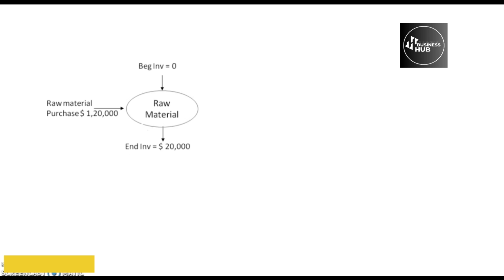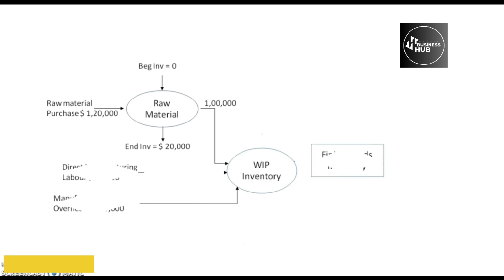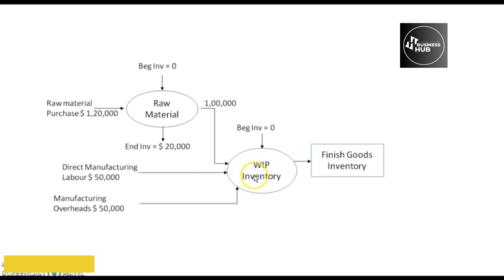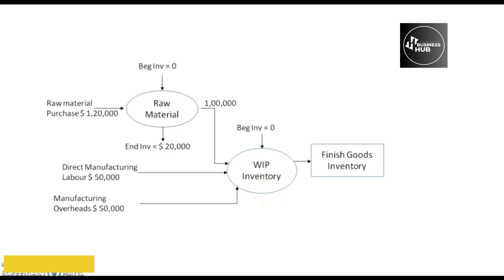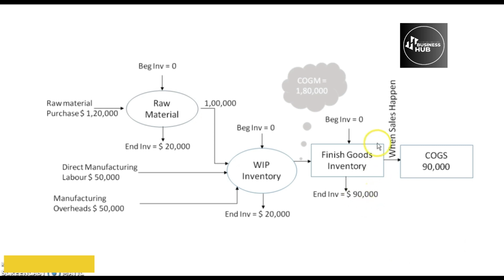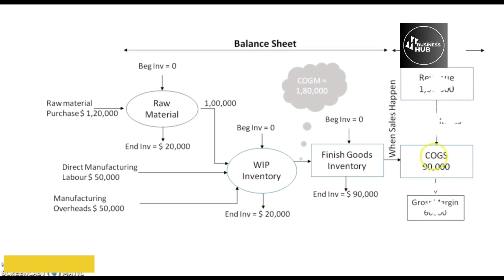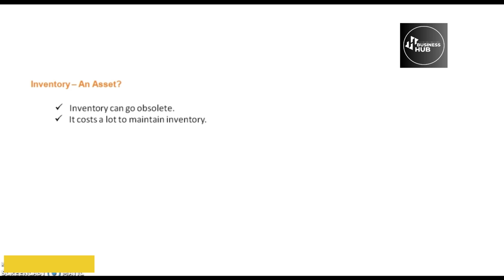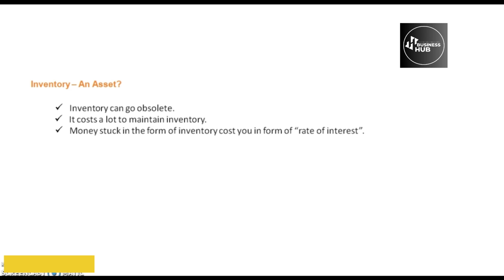Inventory How it Gets Converted Into COGS